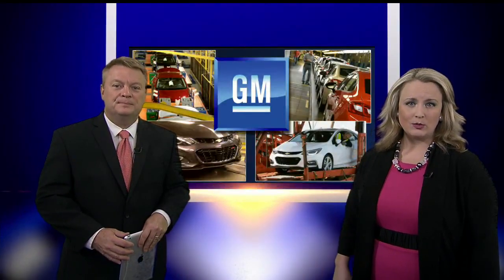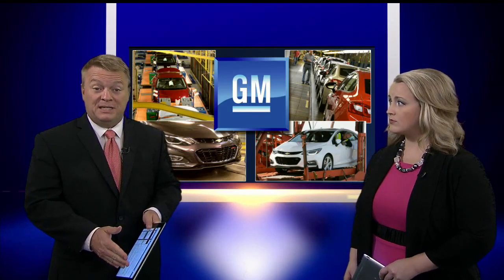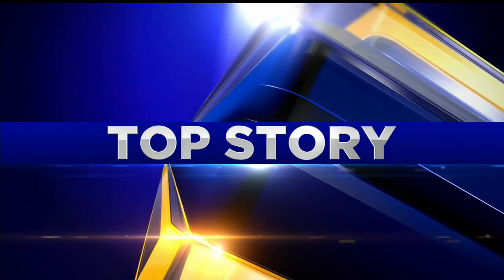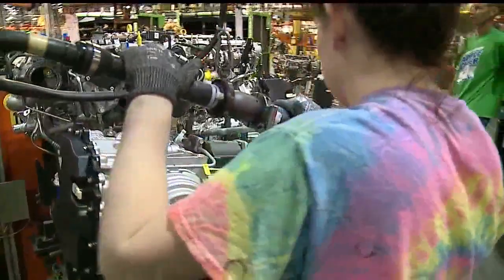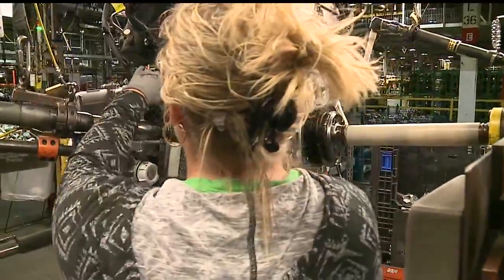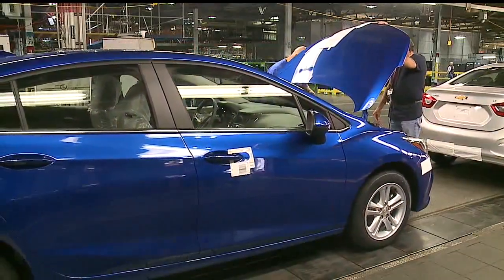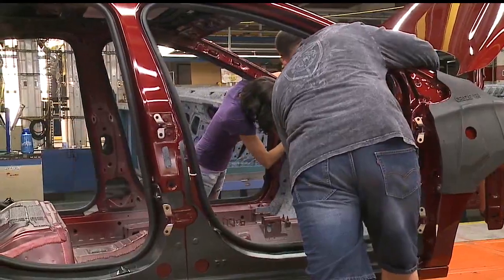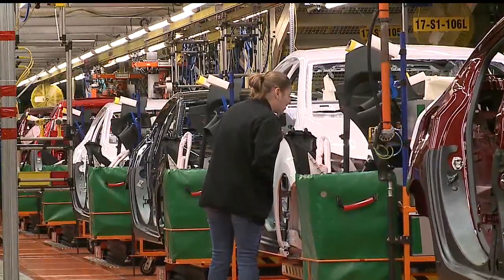GM Lordstown strives to meet production demand for Chevy Cruze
The Lordstown plant is working to improve its "built-in-quality" factor and smooth processing issues